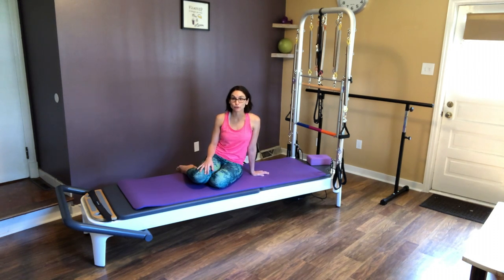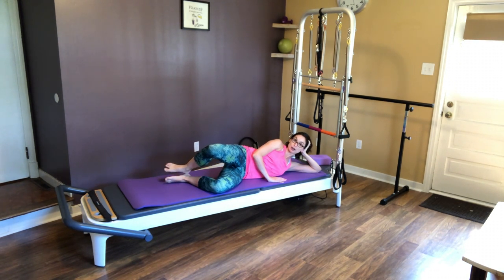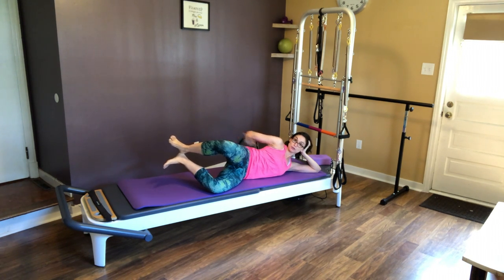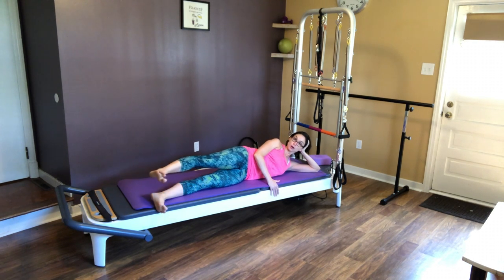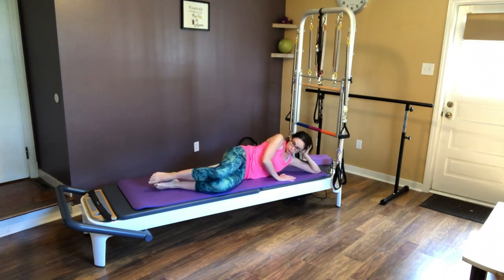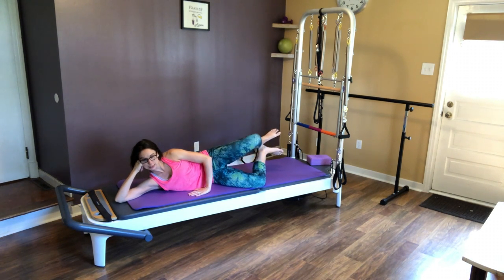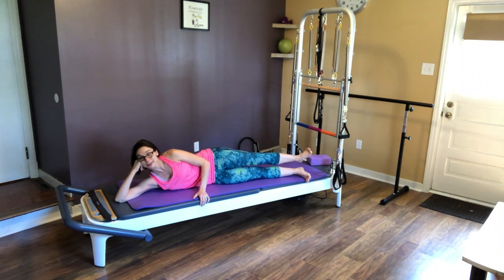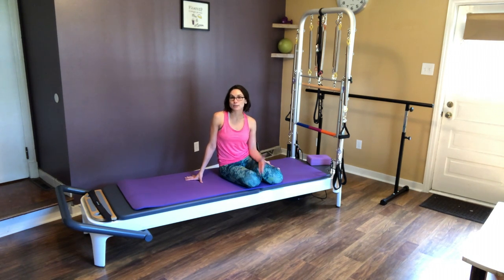How to Strengthen Your Core and Pelvic Floor when Pregnancy Exhaustion and Fatigue Have Taken Over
Wondering How to Strengthen Your Core and Pelvic Floor when Pregnancy Exhaustion and Fatigue Have Taken Over? You’ll learn some simple exercises that strengthen your core, pelvic floor, and hips in this video that are perfect for the first, second, and third trimesters of pregnancy and during the postpartum period. All these pregnancy exercises are done while lying down.

Between morning sickness, nausea, and pregnancy exhaustion and fatigue in the first trimester, there have been days where I can do nothing but crash on the couch. I began doing some simple exercises for my core, pelvic floor, and hips while snuggling my little guy and watching nature shows. In this video I’ll teach you these exercises where nothing but laying on your side and breathing is required. PS-These are exercises I have all my clients do (pregnant, postpartum, female, and male)!

During pregnancy a strong core may help you maintain better alignment and avoid some of the lower back pain and strain caused by your growing baby and belly. which you can add into this exercise to target and further engage your transverse abdominals.

These exercises also strengthen your hips and the muscles that help stabilize your sacroiliac joint (SI joint) which relaxin loosens to prepare for birth and may cause pain during pregnancy.

Are you ready to learn more about prenatal and postnatal exercise? Schedule your 1:1 online session today 10% of proceeds go to the Children's Fund at Children's Hospital of Philadelphia

FYI - This video was recorded when I was 9 weeks pregnant so you'll get an insiders view on how things are going during my first trimester.

Looking for some exercise equipment that you can use at home? Here are some of my favorites and go too that you will see in videos.
Exercise Ball
2 lb weights
Health Mark Free standing Balance Barre with Travel Bag
Stretch Out Strap by OPTP
Purple Yoga Block
Purple Thick Yoga Mat